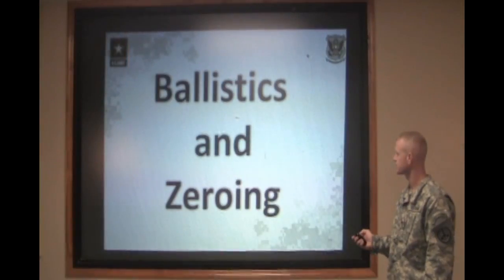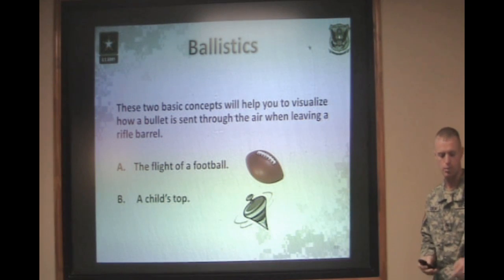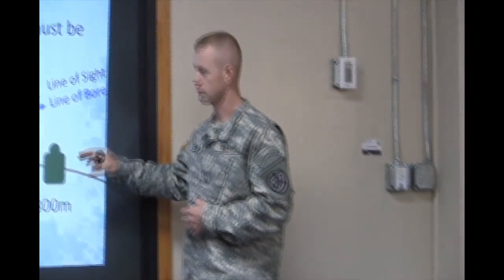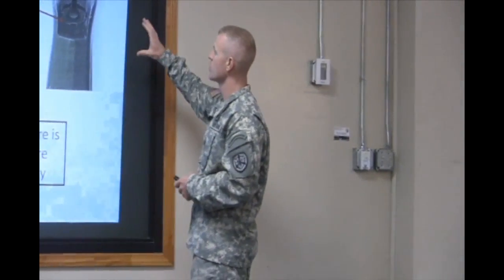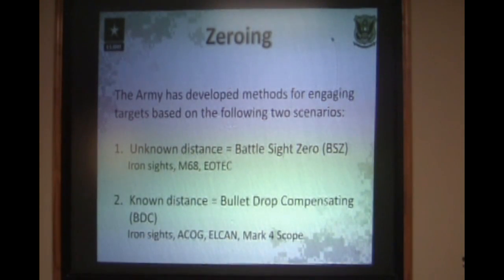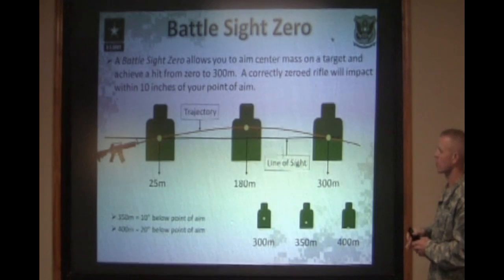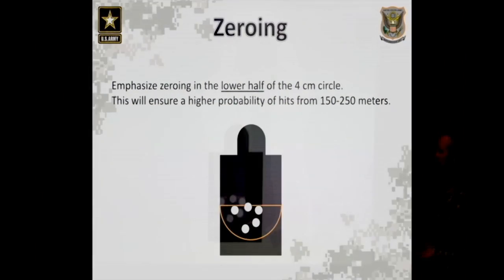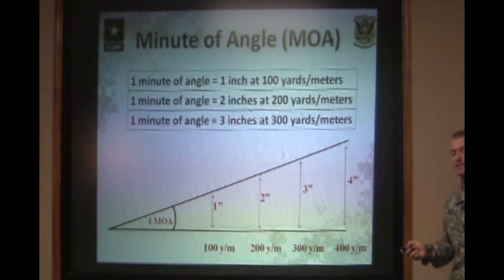USAMU Basic Rifleman's Course Part 3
This video is about the Basic Rifleman's Course as conducted by the USAMU